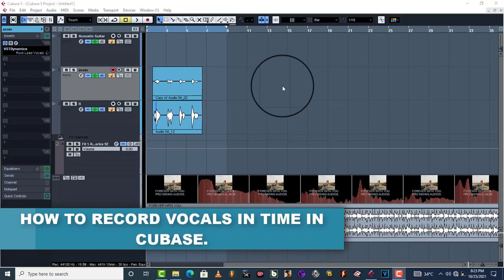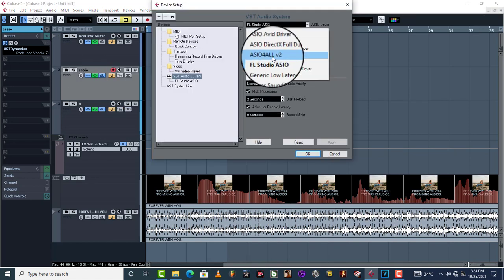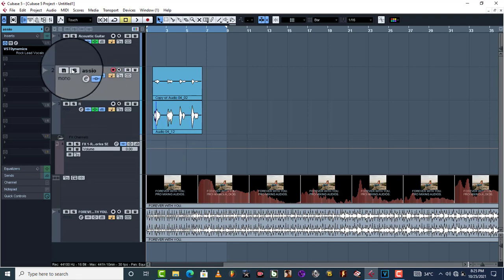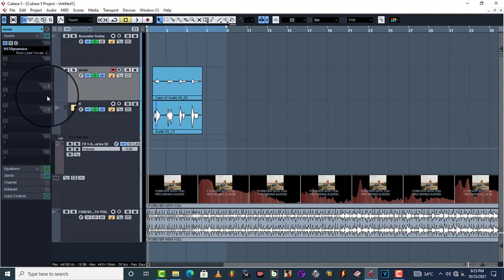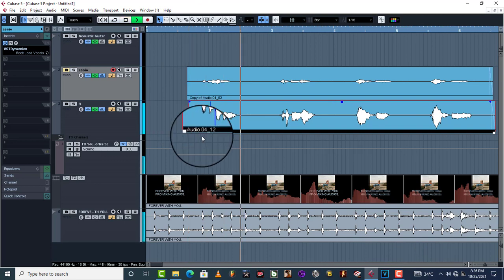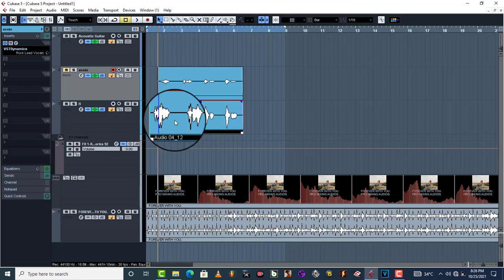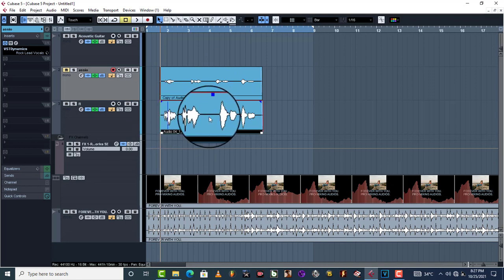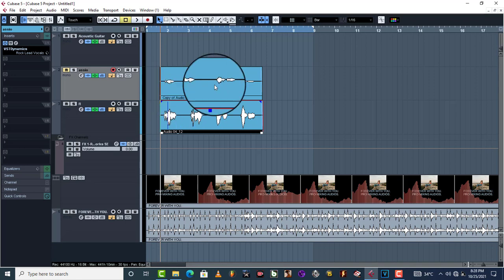HOW TO RECORD VOCALS IN TIME IN CUBASE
Studio Recording, Mixing and Mastering tutorials.